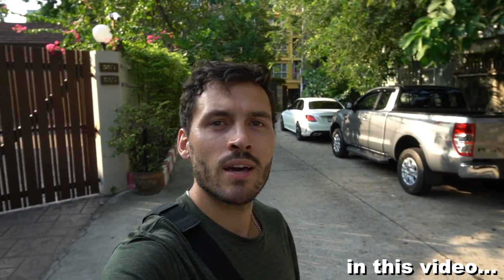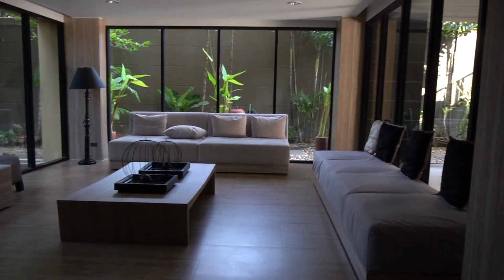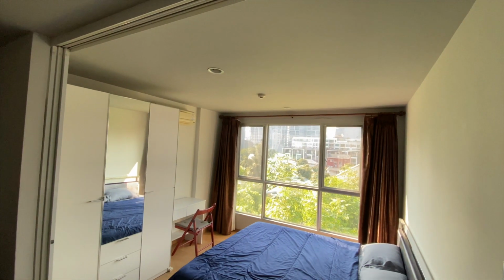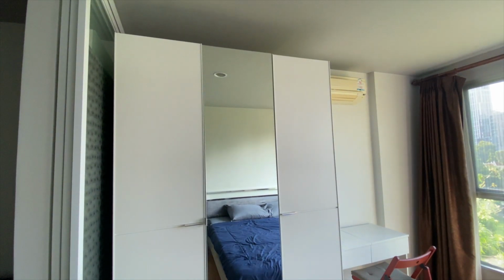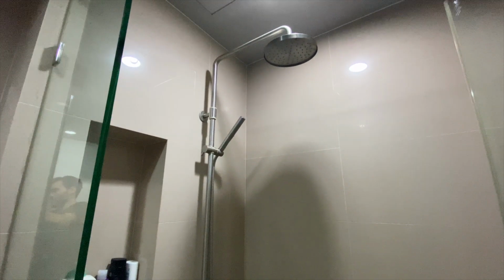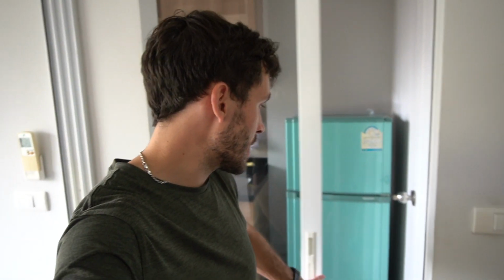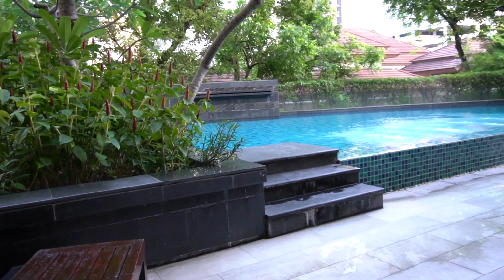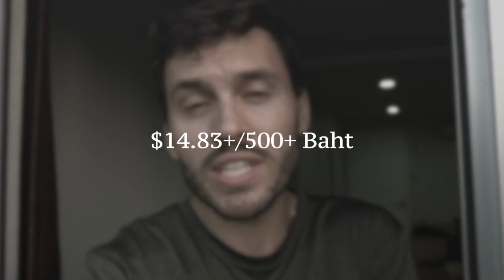My $550 CONDO in BANGKOK, THAILAND 🇹🇭 | Short-Term Rent for FOREIGNERS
In this video, I finally get to show you where I have been living the last 6 months. It has been a great stay in this apartment. Couldn't ask for a better apartment with a mix of locals & foreigners.
Vlog 057
🔻Video Chapters🔻
00:15 Introduction
00:30 My Neighborhood in Bangkok | Ekkamai
03:10 Common Area of Apartment
05:59 My Apartment
17:20 Gym
18:40 Swimming Pool
20:15 Rent Cost / Utilities / Overall Thoughts